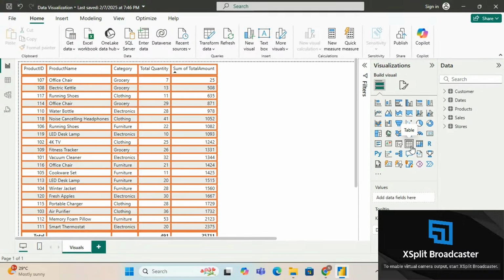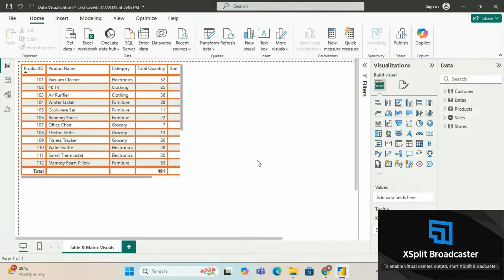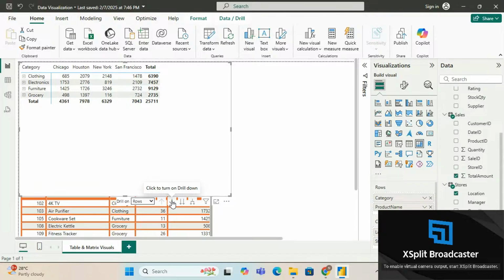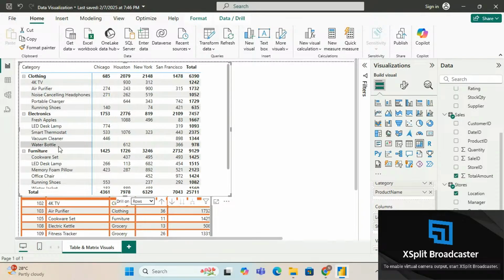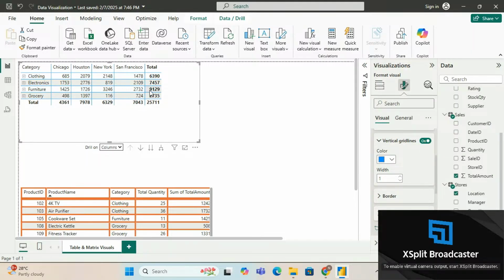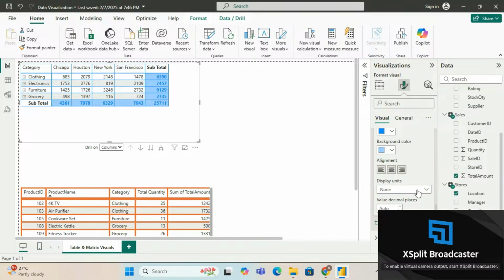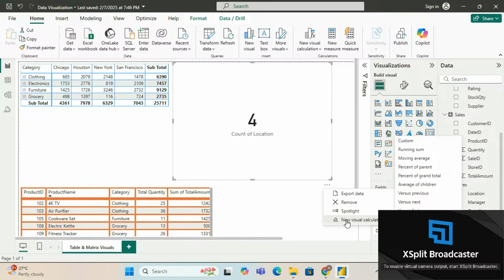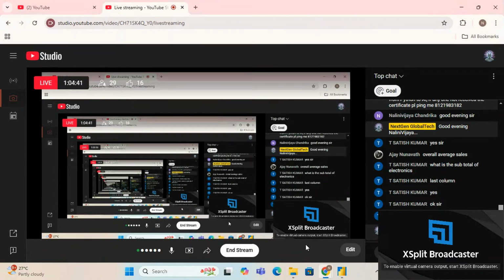DAY 12:- Data Visualization (Part - 2)